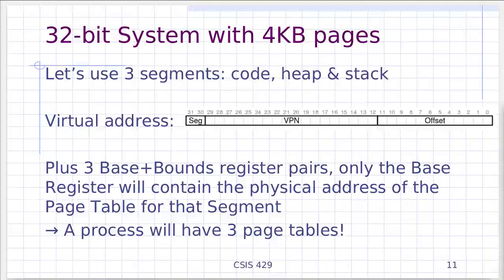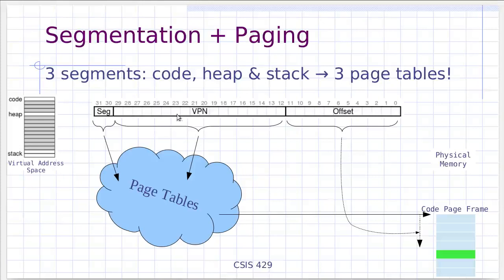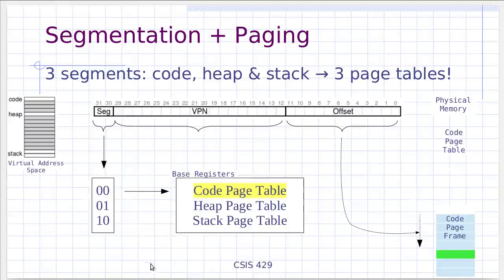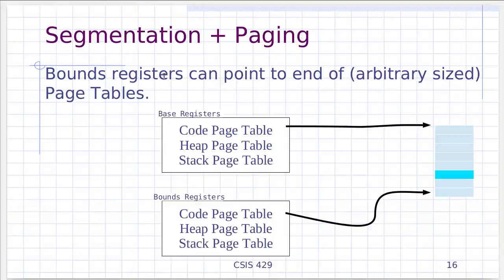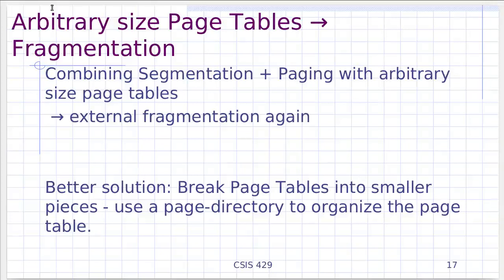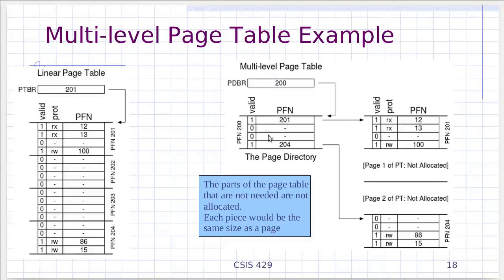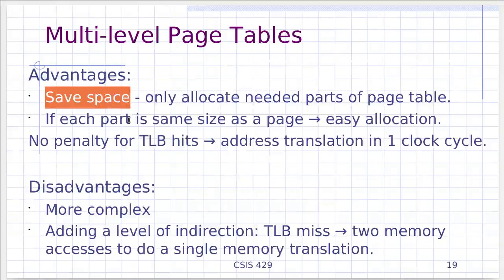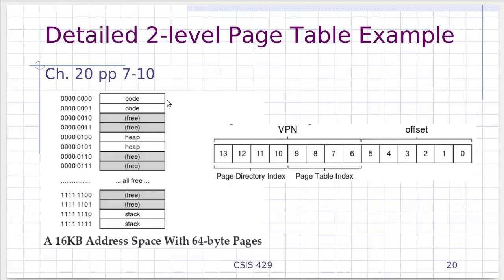CSIS 429 Lecture 9 part 2